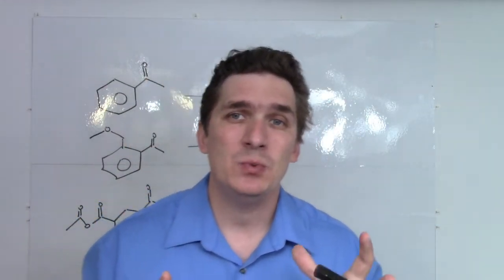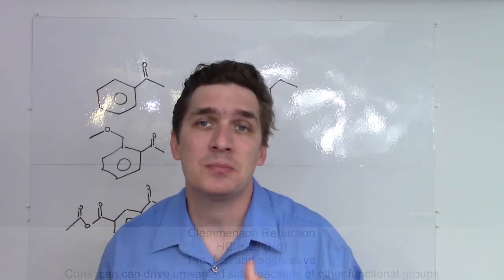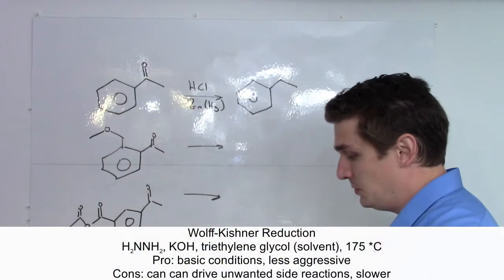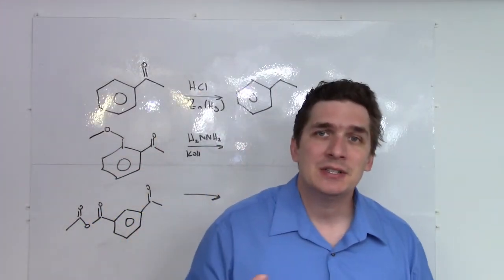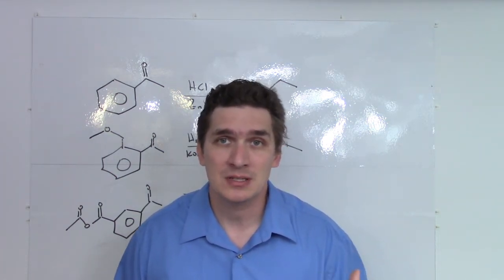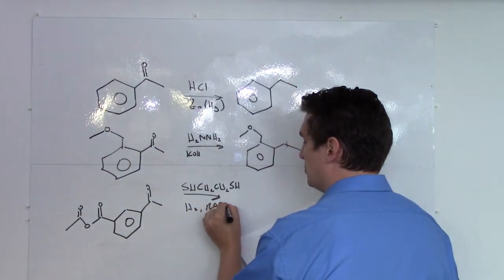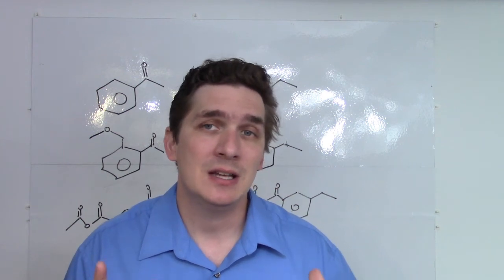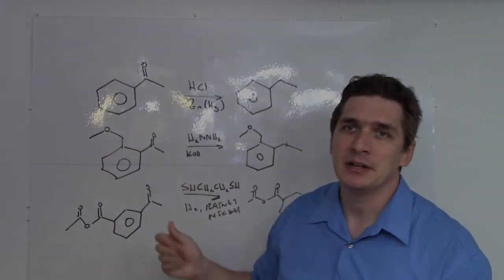Closing the Loop on Friedel-Crafts Acylation: reducing those ketones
Here we talk about how to take your Friedel-Crafts acylation products and convert them to alkyl branches (from ketones) for various types of benzene products